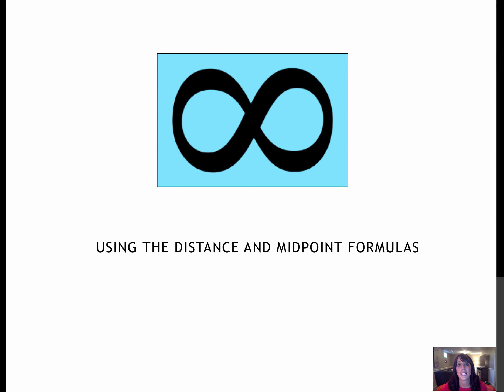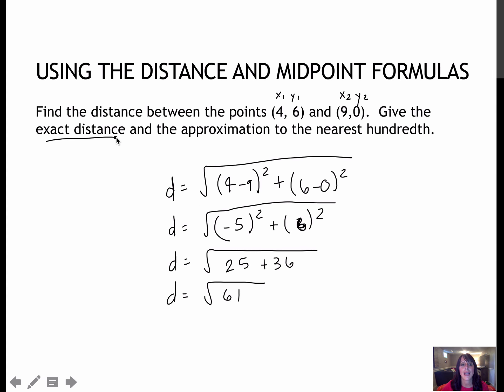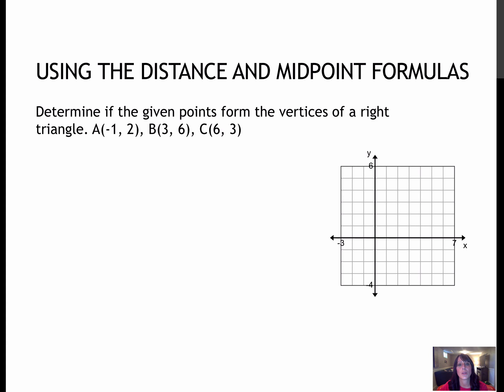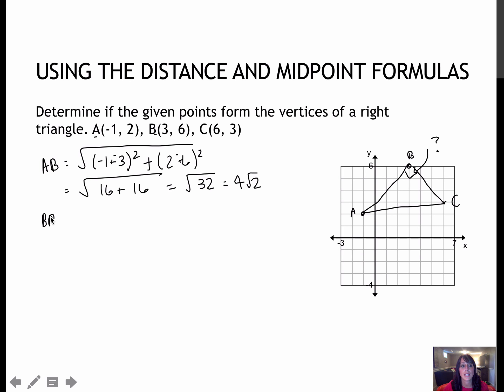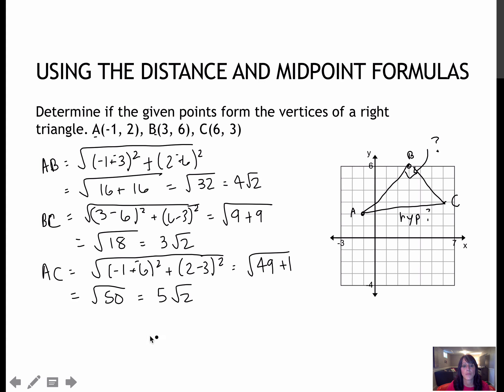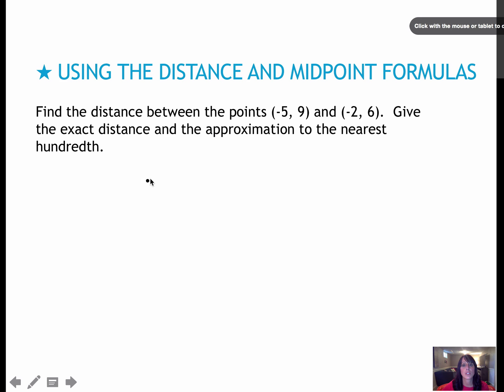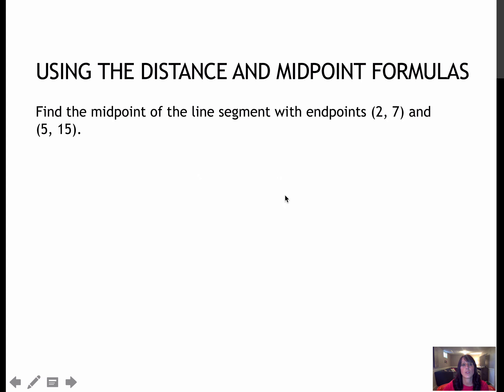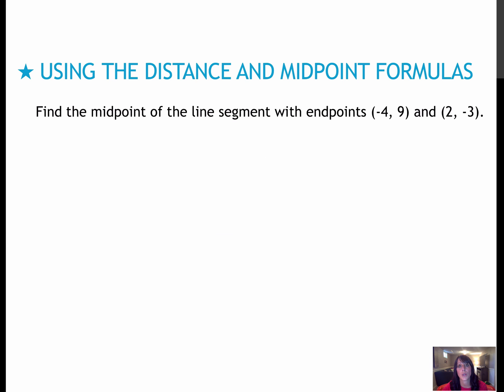33 Use the Distance and Midpoint Formulas (2.1)